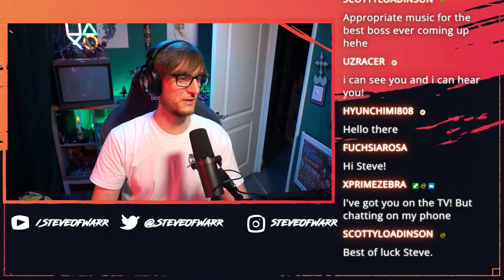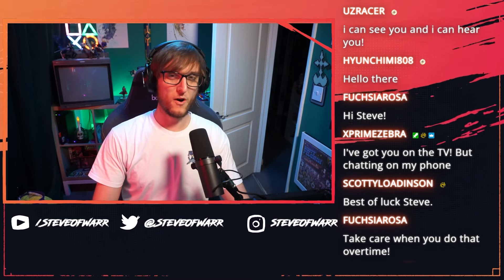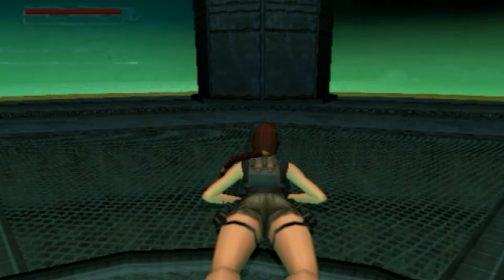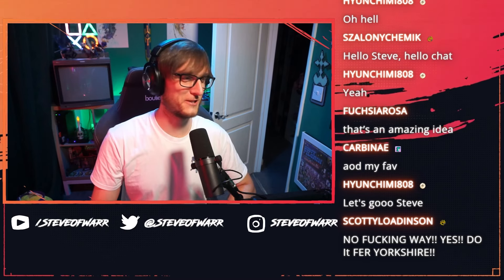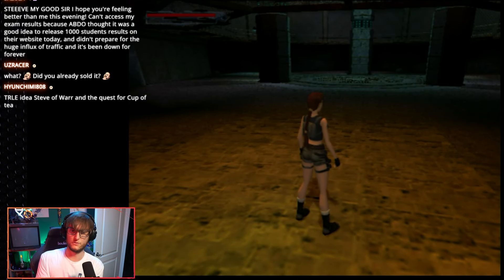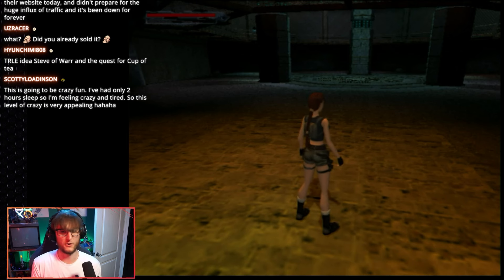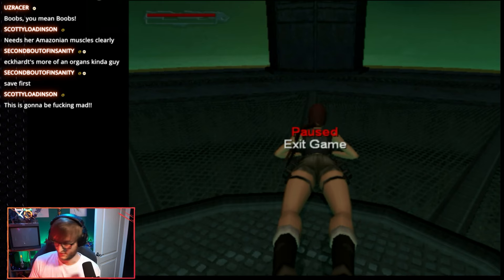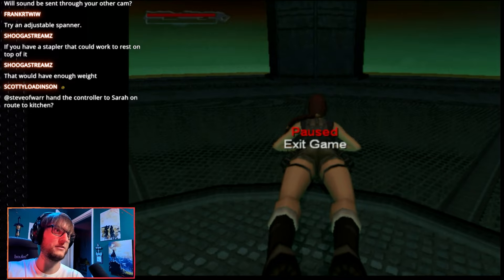Angel of Darkness Final Boss vs a Cup of Tea... | SteveOfWarr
Can you make a cup of tea AND still beat Eckhardt?...